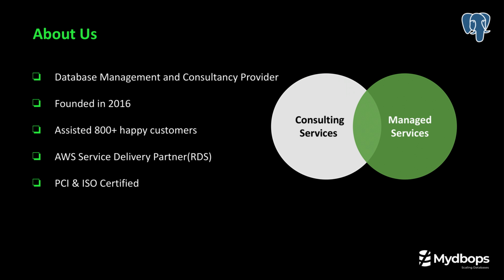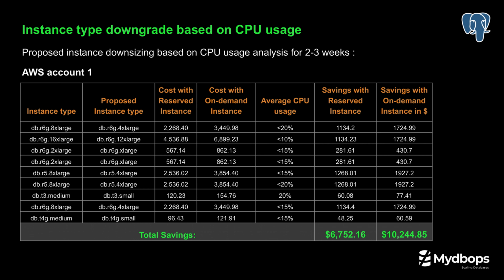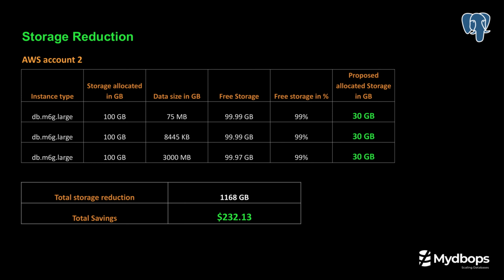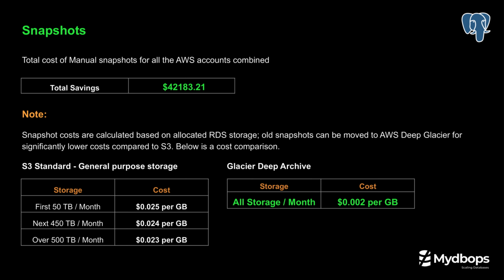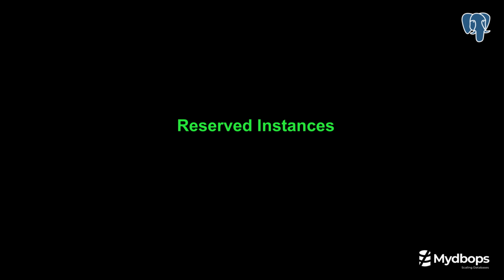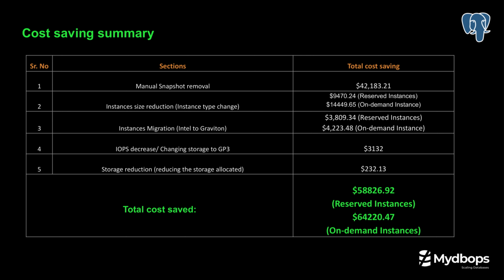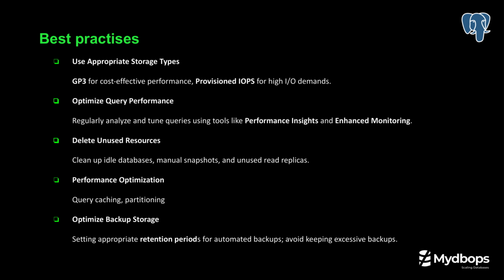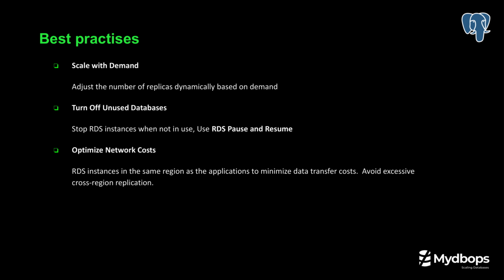AWS PostgreSQL Cost Optimization: Real-World Strategies to Save Big | Mydbops Webinar 40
Learn practical ways to lower your AWS PostgreSQL bill with this guide. We present a real-world case study where we helped a logistics company save over $50,000 on their database costs. You'll learn specific strategies to reduce your AWS spending without hurting performance.

This video covers the essential techniques for managing your database expenses effectively. It is designed for DBAs, DevOps engineers, and anyone managing cloud infrastructure.

Timestamps:
0:00 - Introduction
0:52 - Webinar Agenda
1:16 - Why is Cost Optimization Important?
2:20 - Case Study: AWS Inventory Review
2:49 - Strategy 1: Downgrading Instances Based on CPU Usage
3:38 - Strategy 2: Optimizing Provisioned IOPS
5:16 - Strategy 3: RDS Storage Reduction
6:43 - Strategy 4: Managing Snapshots for Cost Savings
8:33 - Strategy 5: Migrating to Amazon Graviton Instances
10:34 - Strategy 6: Using Reserved Instances
12:14 - Final Cost Saving Summary
13:15 - Best Practices for AWS Cost Management

Take control of your AWS spending. Watch now to see how these cost-saving methods can be applied to your PostgreSQL databases on AWS.